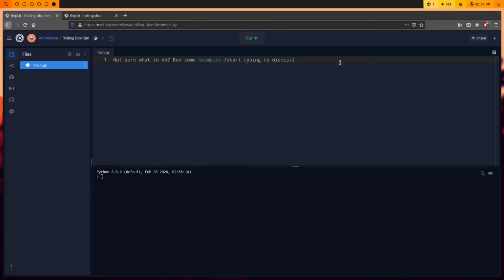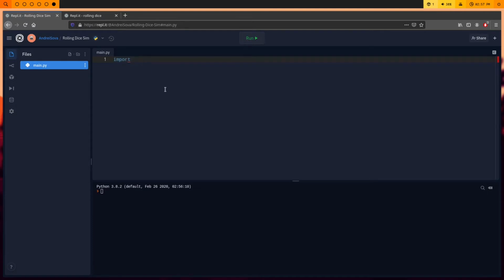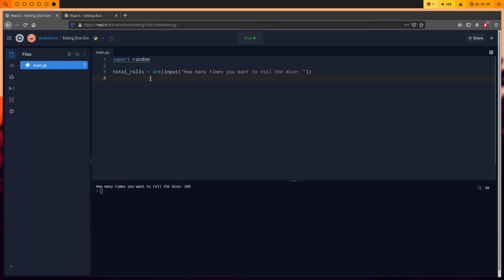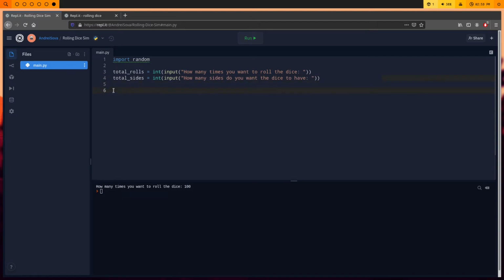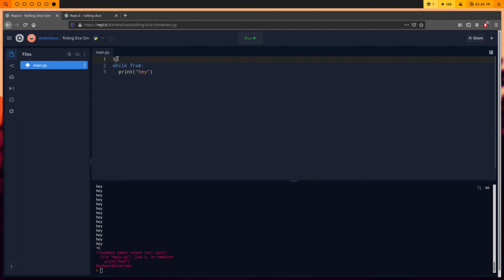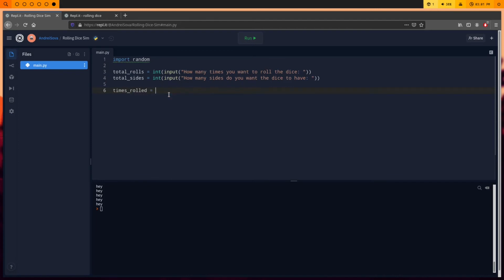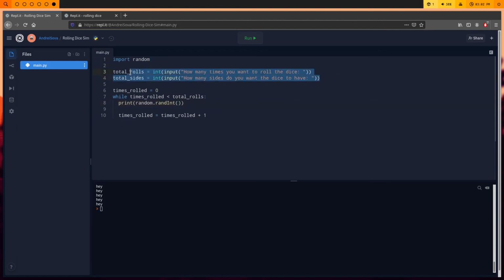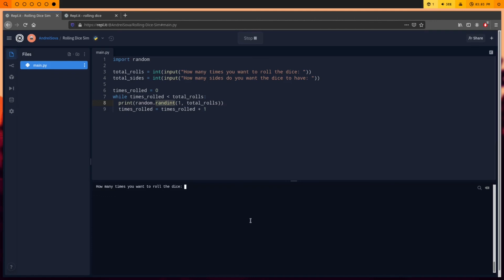Learn Python - 4 (Loops)